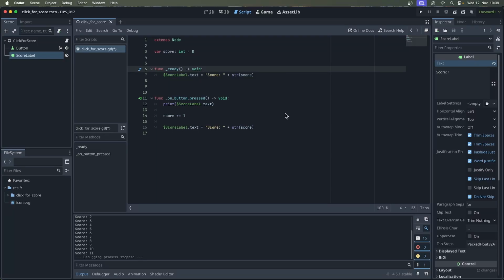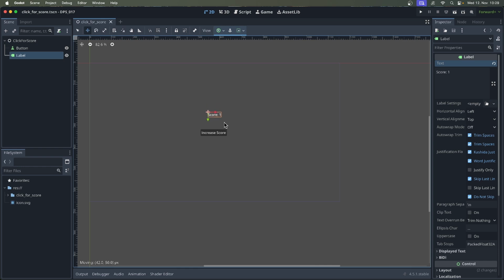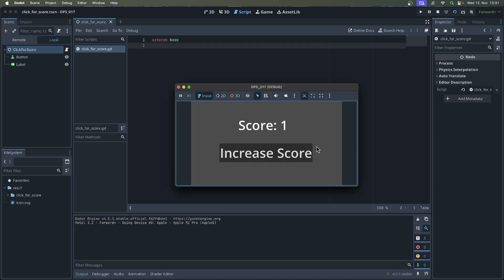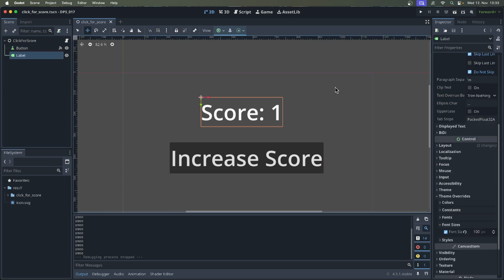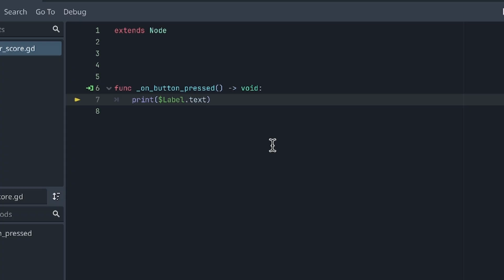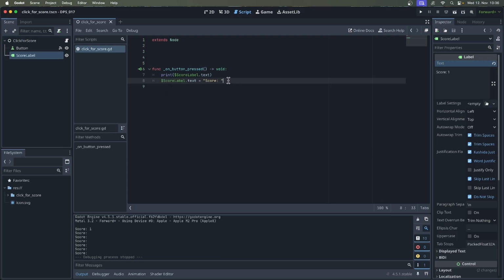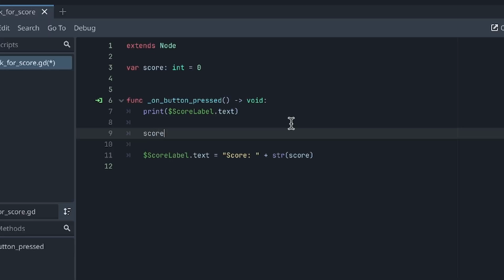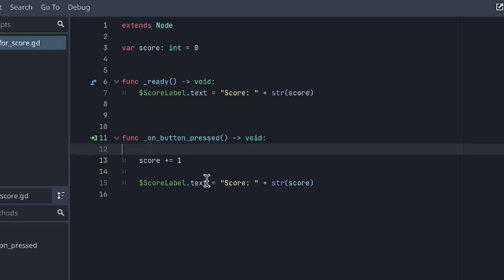Godot Learning Path #17 – Build a Click Counter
In this beginner-friendly Godot 4.5 tutorial, we’ll create a simple Click Counter step by step!
You’ll learn how to:
Connect button signals
Update labels dynamically
Increase and display score values
Combine logic and UI for interactive gameplay
This is a perfect mini-project to practice everything you’ve learned so far about variables in GDScript.
Type along with me, and by the end, you’ll have your very first working prototype!